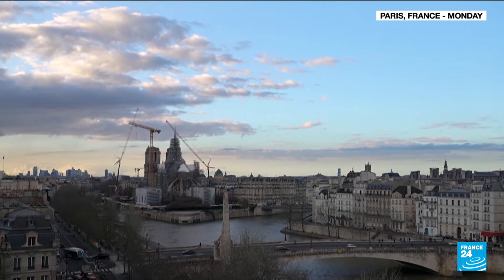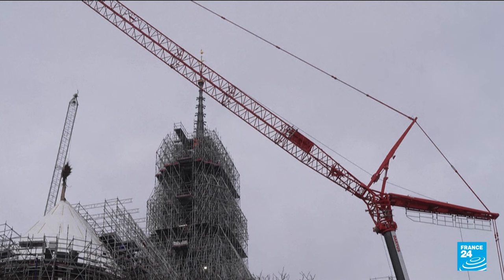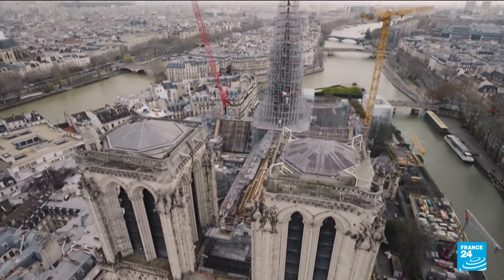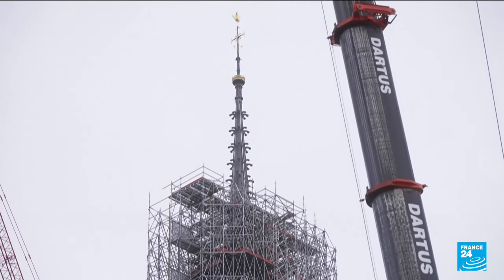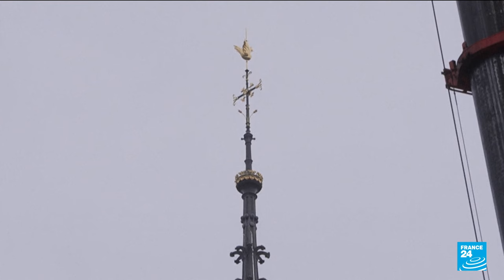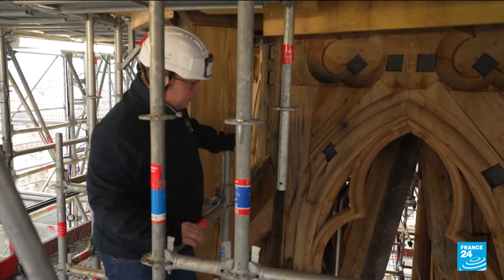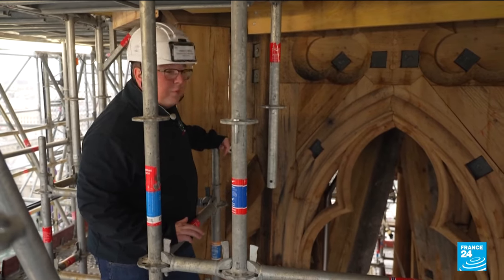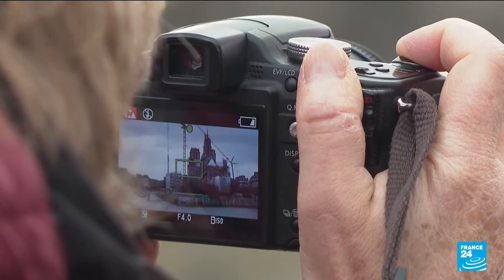Notre Dame spire unveiled as scaffolding removed • FRANCE 24 English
The removal of scaffolding that has shrouded the top of Paris’s Notre Dame cathedral following the 2019 fire has begun, revealing the cathedral’s new spire for the first time, adorned with a golden rooster and cross, and offering a glimpse of the building's expected appearance upon completion.